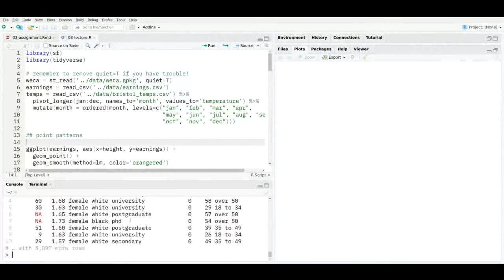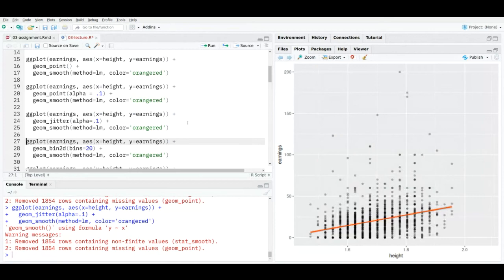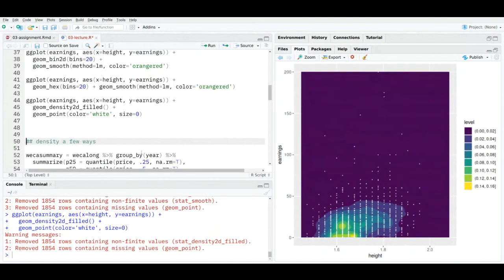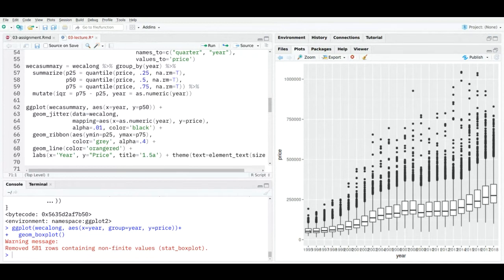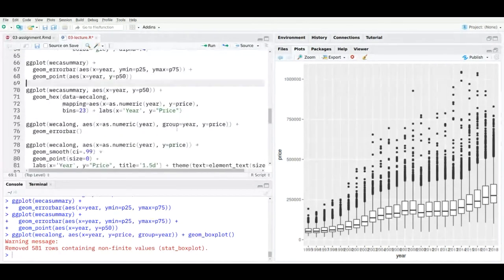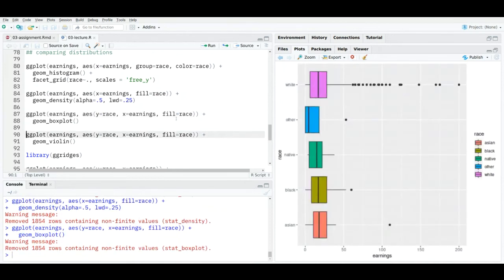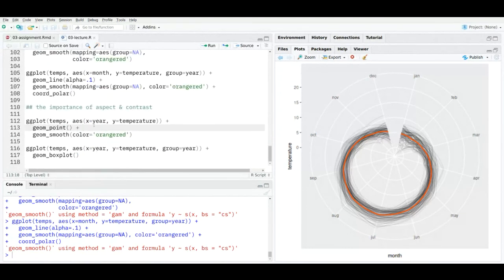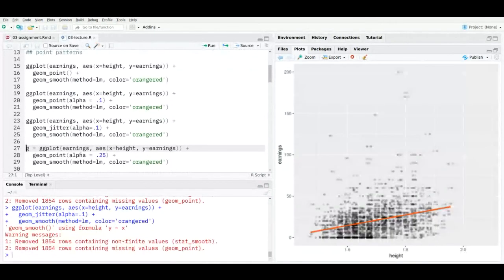03: Basics of ggplot2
This discusses a bit of the basics on how to present different statements in ggplot2.